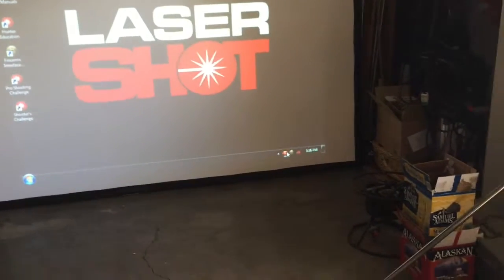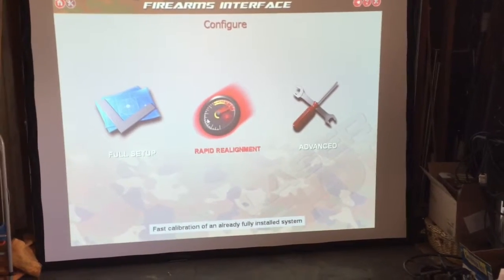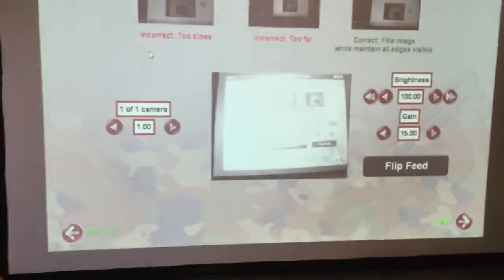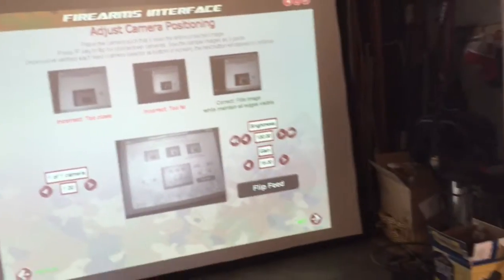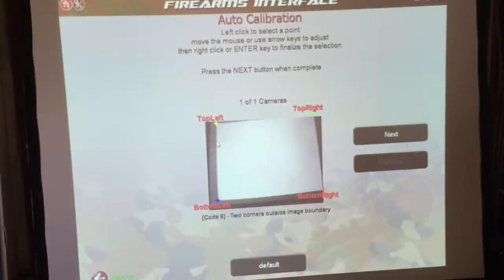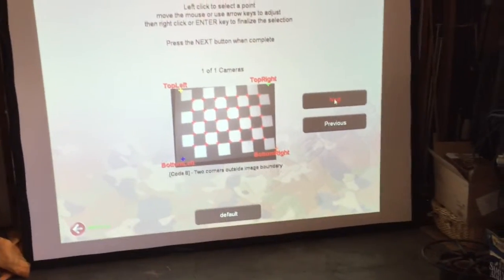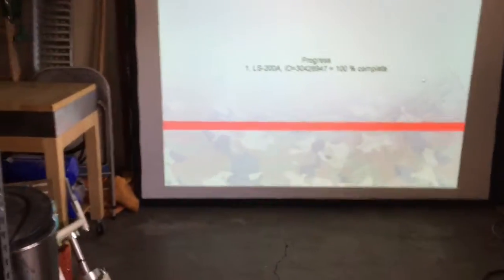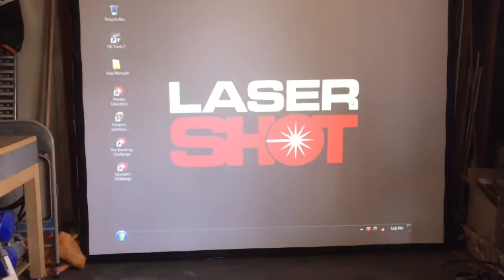Laser Shot Tutorial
This give a brief description of setting up the screen for the Laser Shot and then for configuring the computer.  The computer, when it is set up each time needs to be aligned and set up based on the light conditions. Also, during shipping, UPS and FEDEX are not gentle on the items, so configuring is needed.